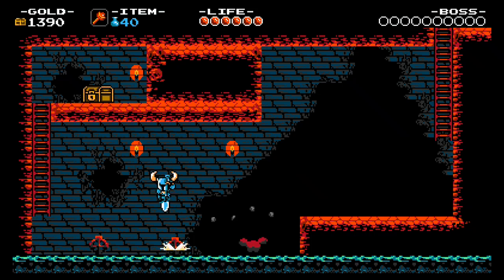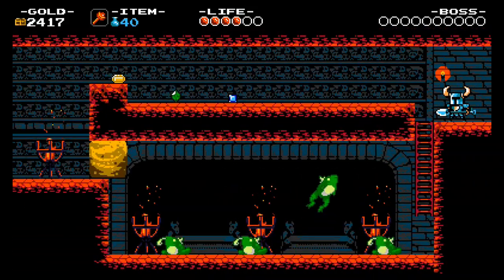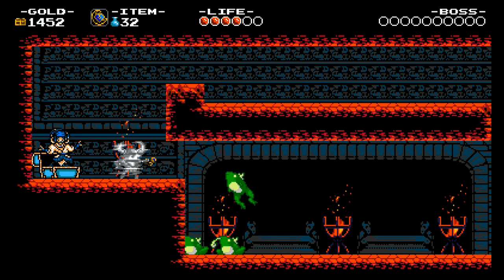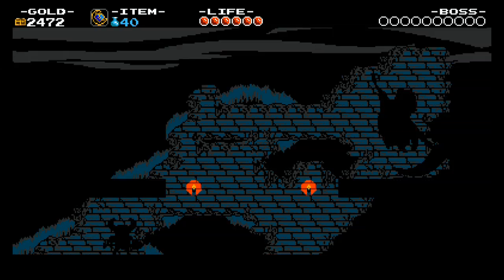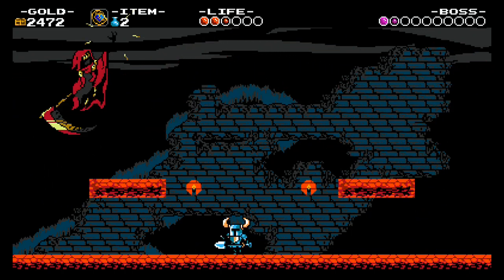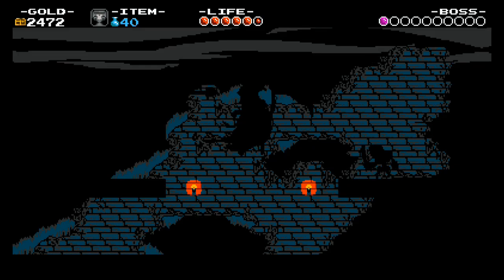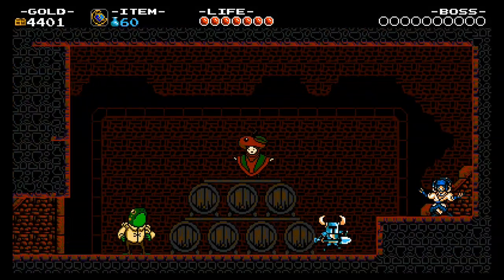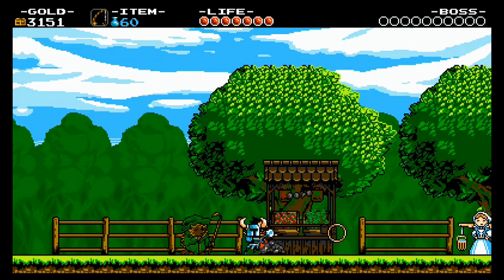Shovel Knight Walkthrough Part 3 Spector Knight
Shovel Knight is here & We dig this Game!

Shovel Knight Part 3 The Lich Yard Spector Knight Boss Battle and the Forest of Phasing BONUS level.